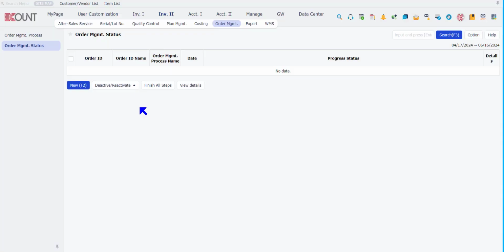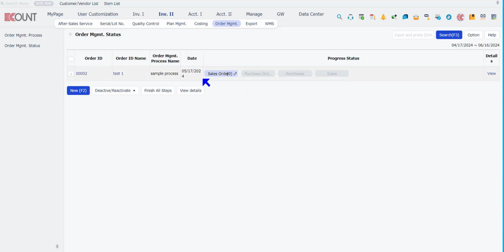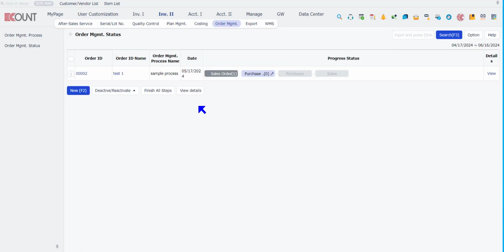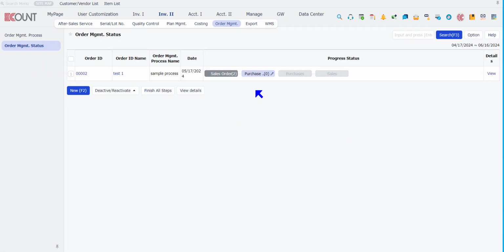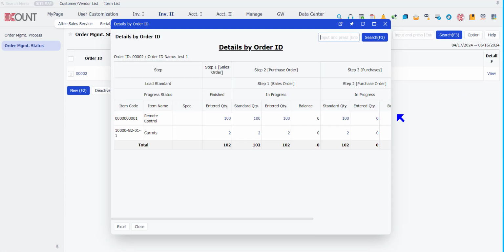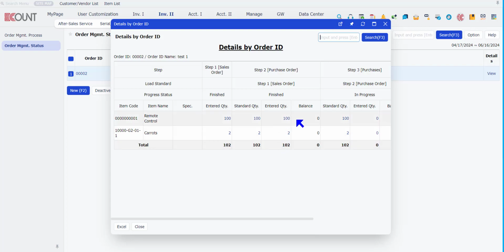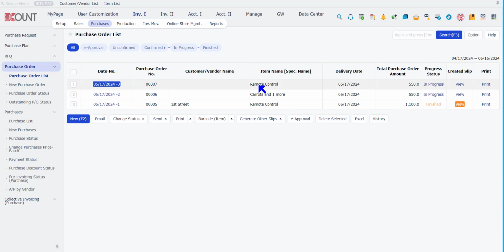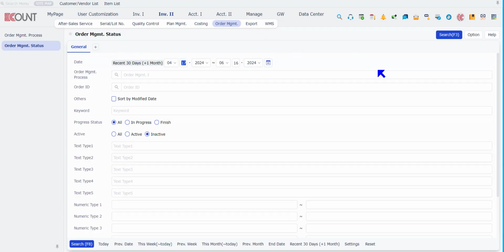[ECOUNT Practice] Inv.II- Order Mgmt. - Order Mgmt. Status